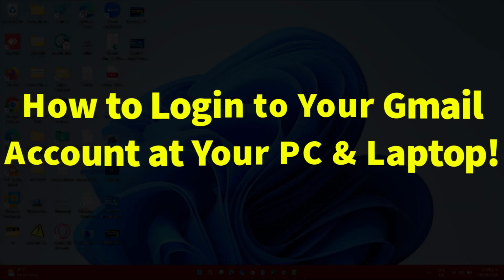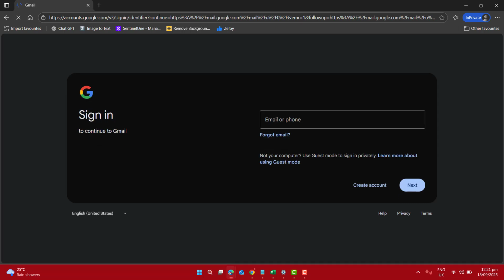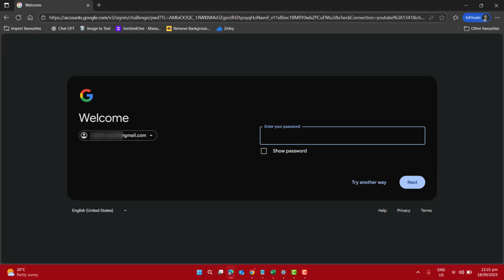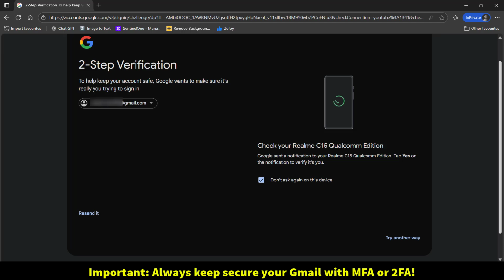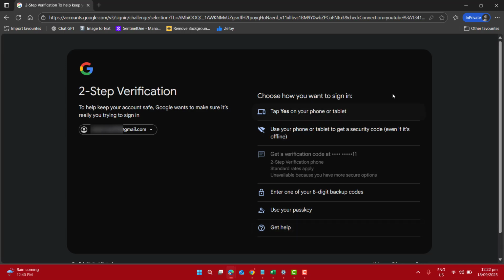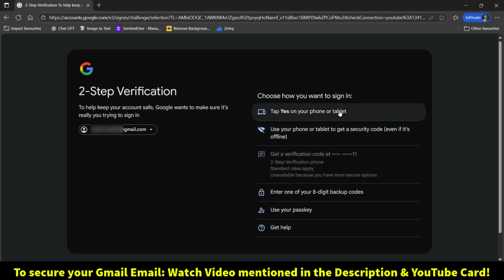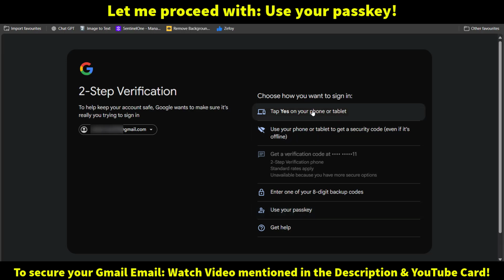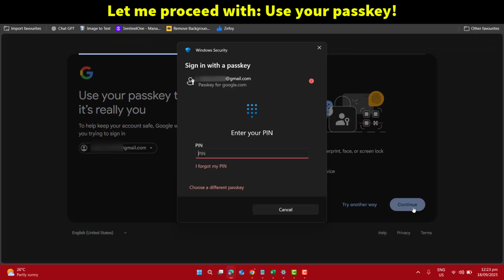Gmail Login: How to login to Your Gmail Account in your PC & Laptop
✅ Learn how to do a **Gmail login** on your **PC and laptop** in this fast and easy tutorial. Whether you searched for *login to Gmail*, *email Gmail login*, or *Google Gmail login*, this video shows you exactly how to access your Gmail account securely and quickly.

📌 What’s Covered:
- Gmail login on PC & Laptop
- Gmail account login steps
- Email Gmail login troubleshooting
- Google Gmail login tips